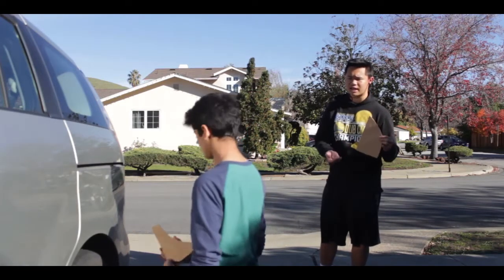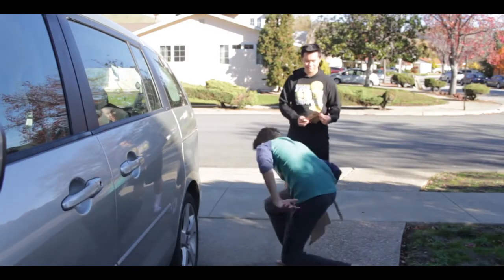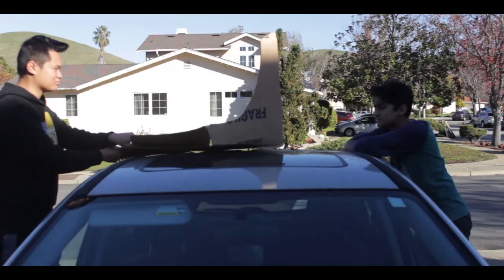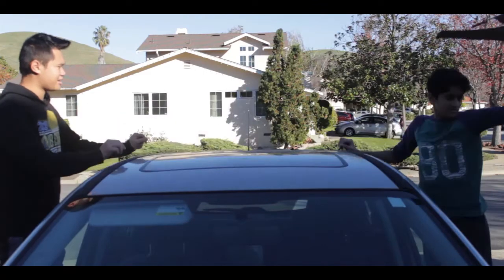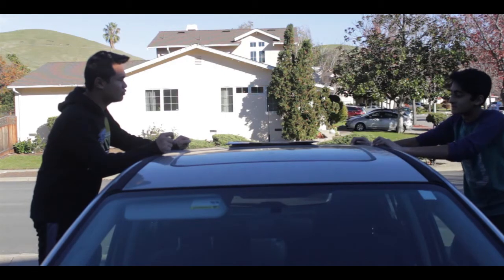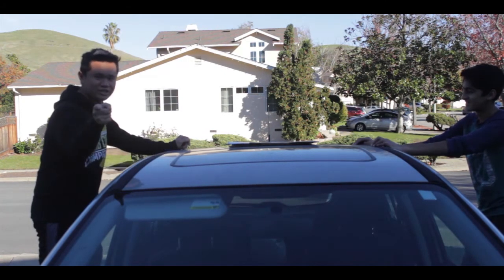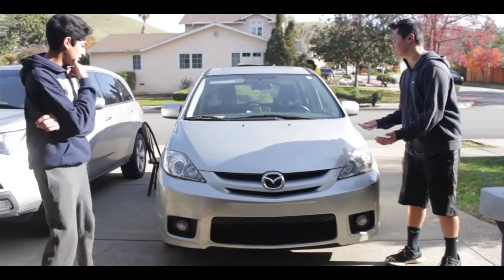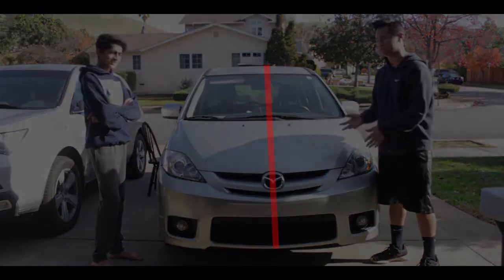Geometry in Rockets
Geometry in Rockets by Kyano Voong and Arjun Vinod